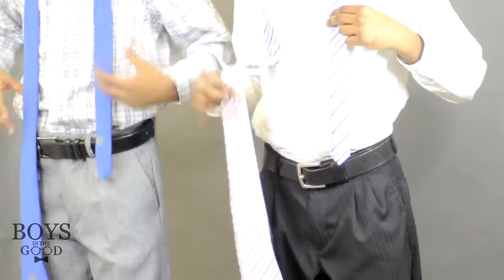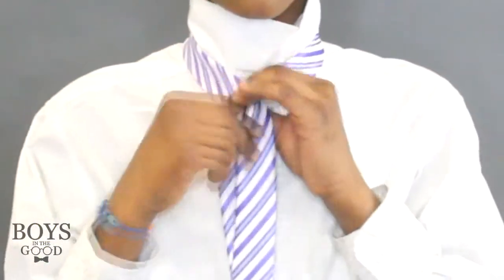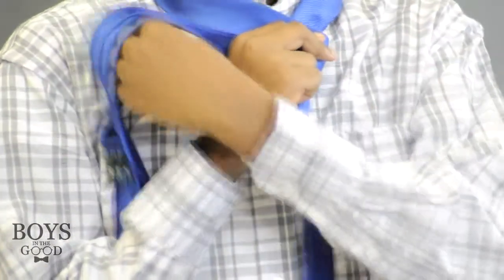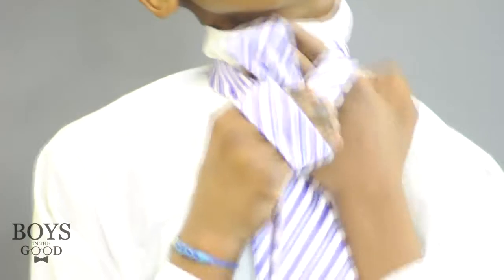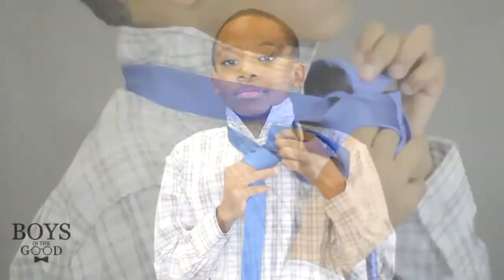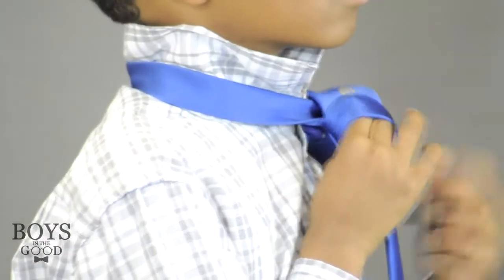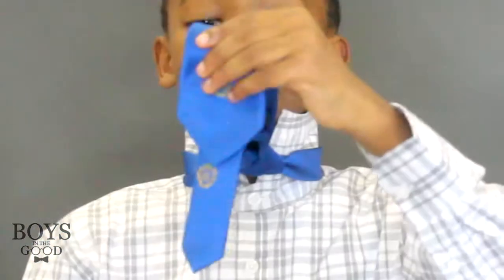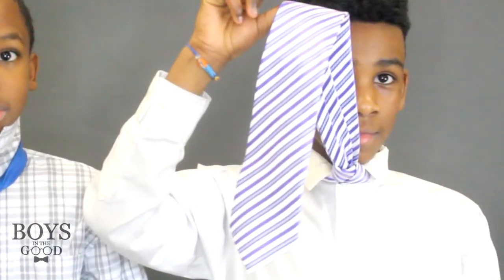"Boys in the Good" Presents... How to Tie a Tie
Learn the quickest and easiest way to tie a necktie. Michael and Deshaun will show you simple step-by-step instructions to tie the four-in-hand knot.

to learn more about the "Boys in the Good" Youth Leadership Program.